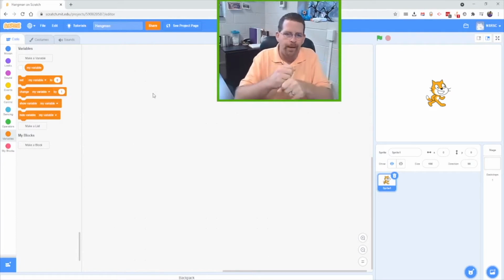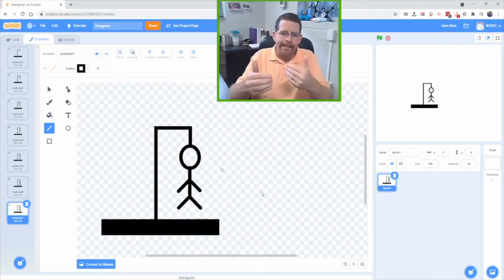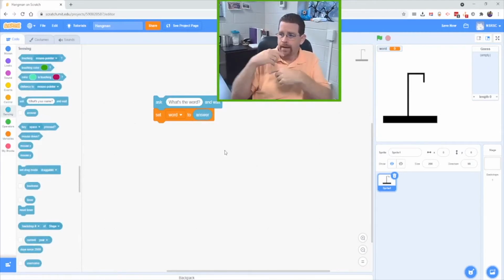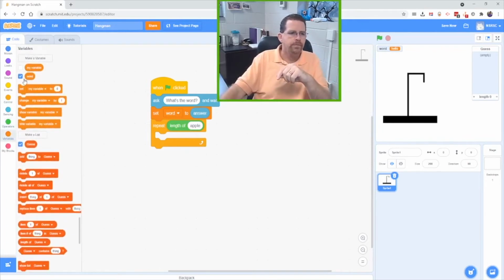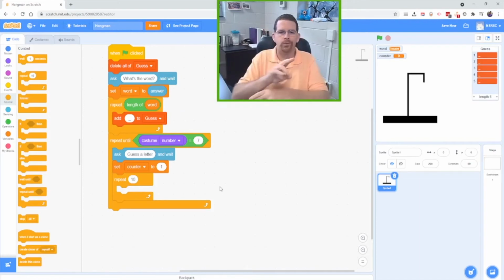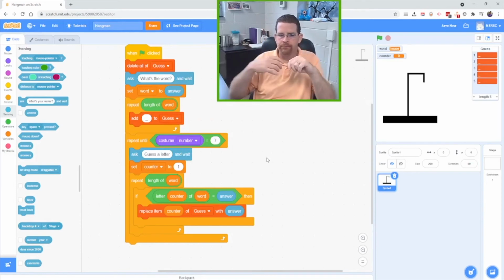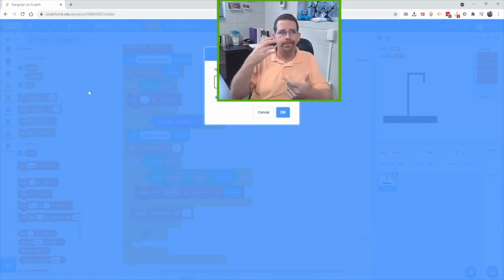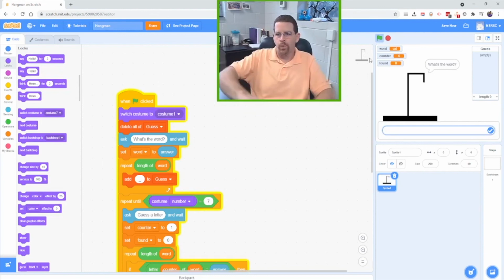Hangman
Learn to code a Hangman game in Scratch.  ASL instructions provided and a voiceover for those who need it.